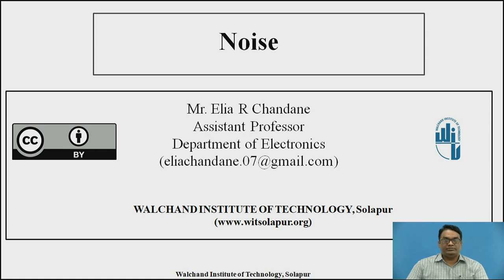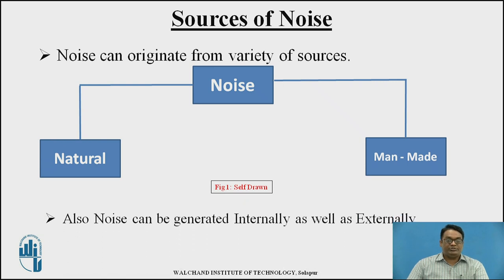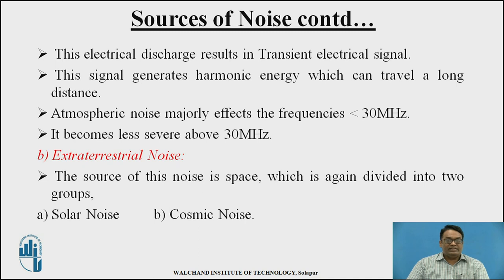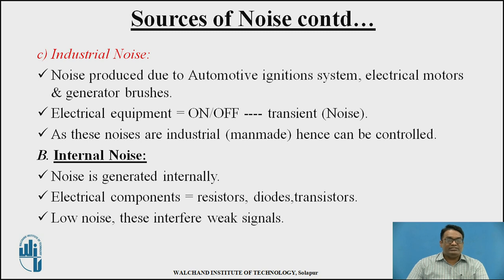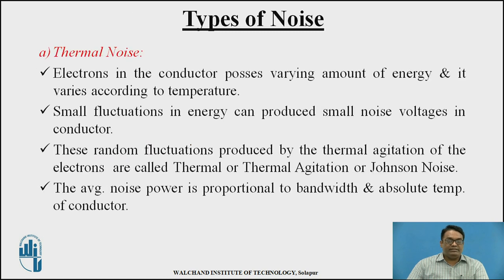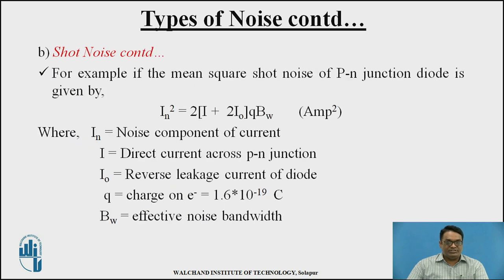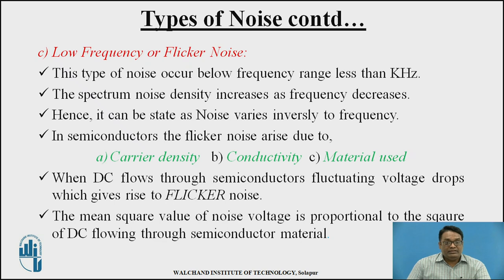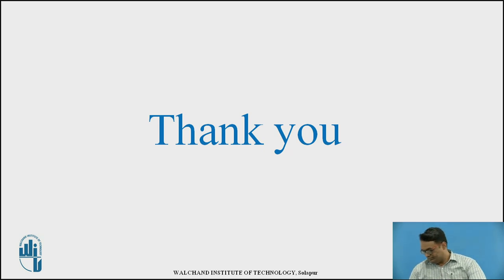Noise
Mr. Elia R. Chandane
Assistant Professor